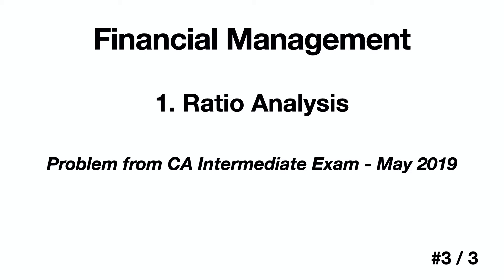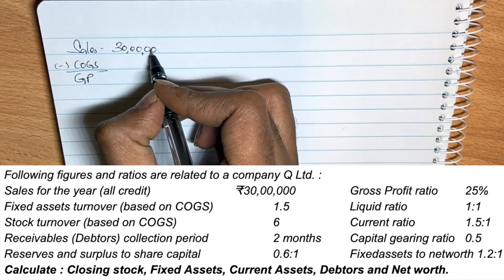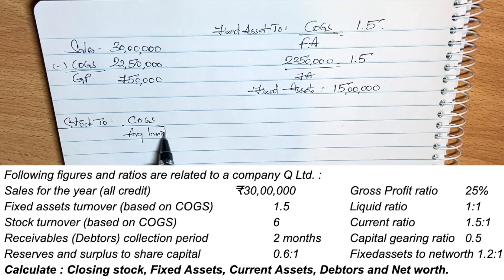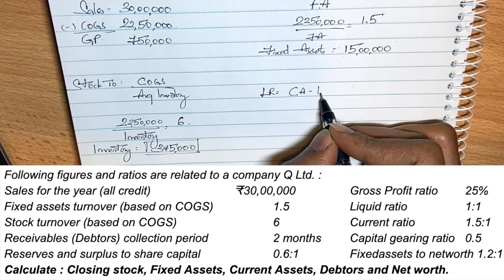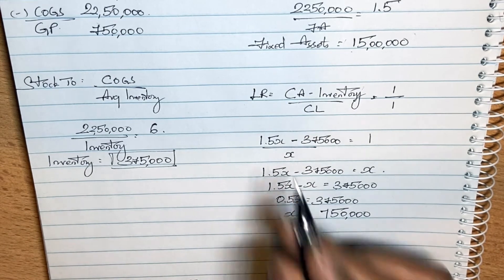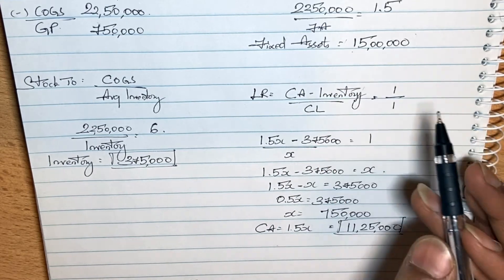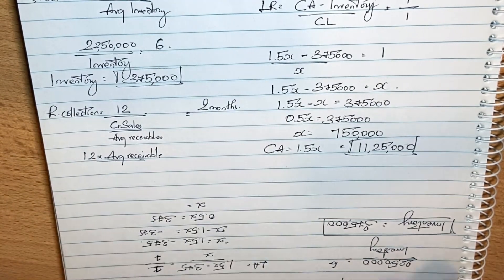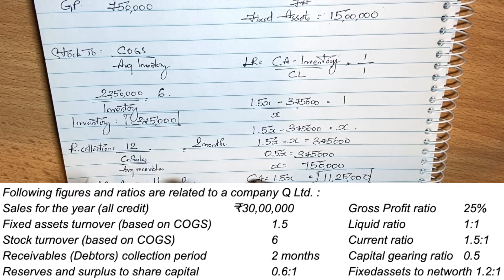Accounting ratios problem | Financial Management | Kannada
An examination problem with accounting ratios solved
Problem from Chartered Accountancy Intermediate Exams - May 2019
Financial Management For Bcom, BBA, BBM, Chartered Accountancy Intermediate (IPCC) and other similar courses